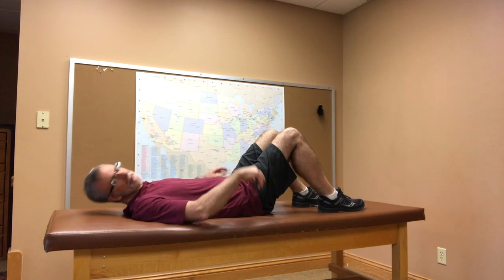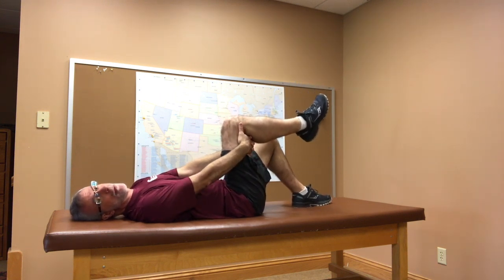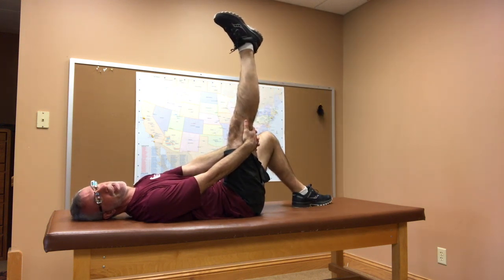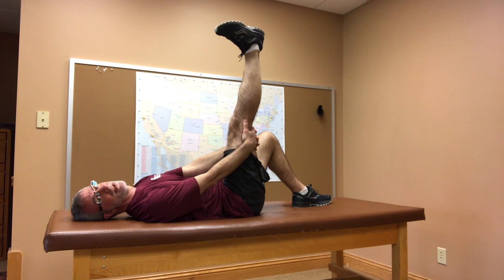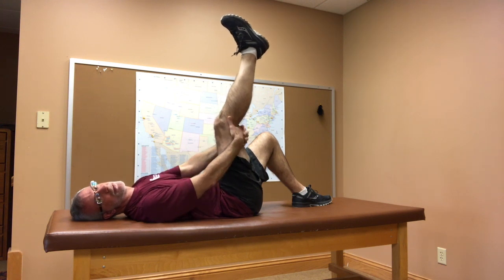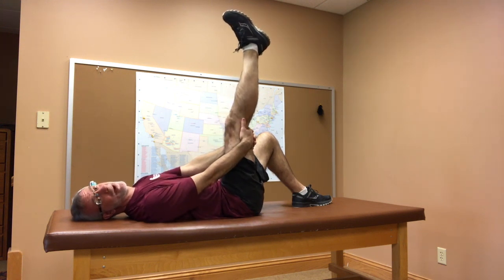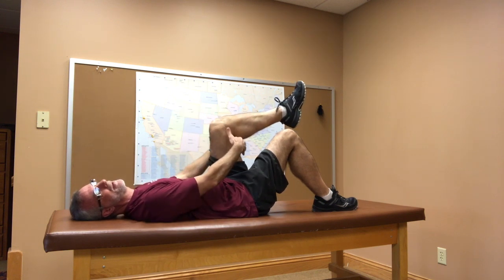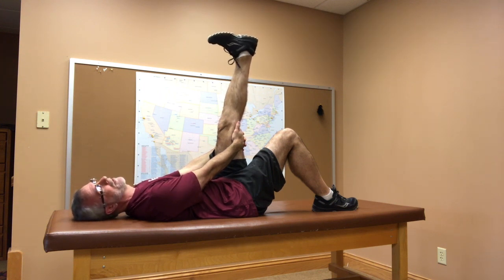Supine hamstring stretch HD 720p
This is my favorite way to stretch the hamstrings. It uses reciprocal inhibition (activating the quads so the hamstrings have to relax). This position allows for all of the stretch to be focused on the hamstrings (in standing you are also stretching the back and the hip). You will see nice improvements in 2-3 weeks if you do this every day.